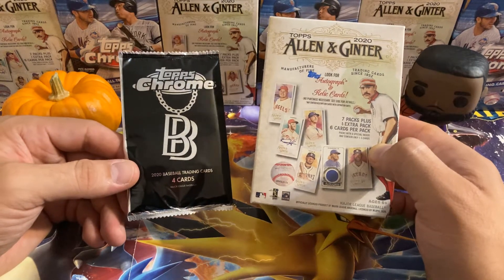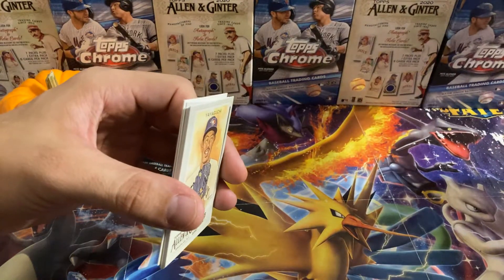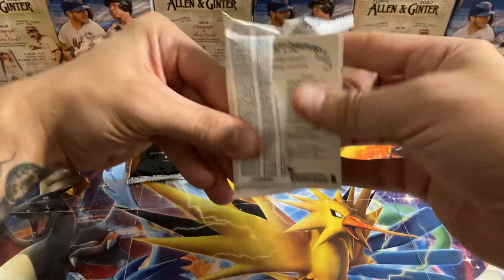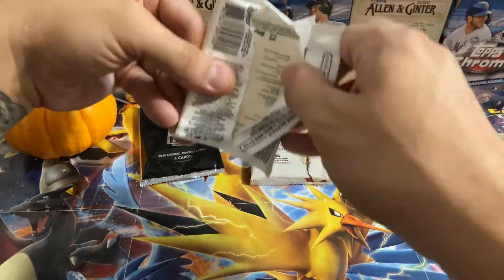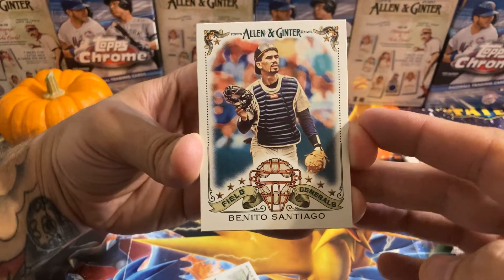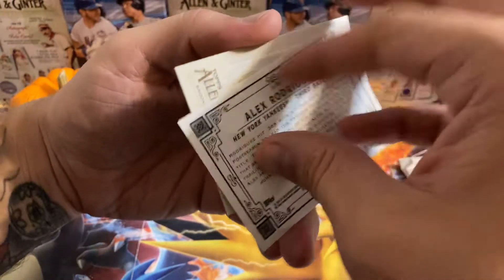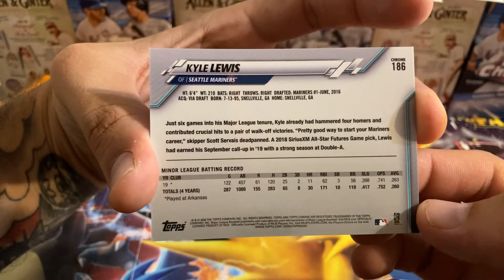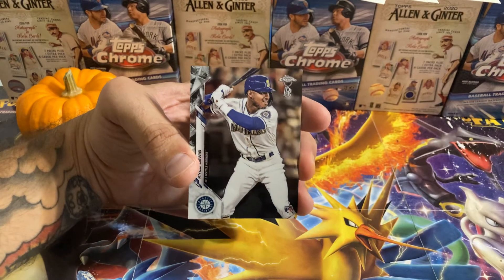2020 Topps chrome Ben baller 🔥🔥Rookie hit🔥🔥